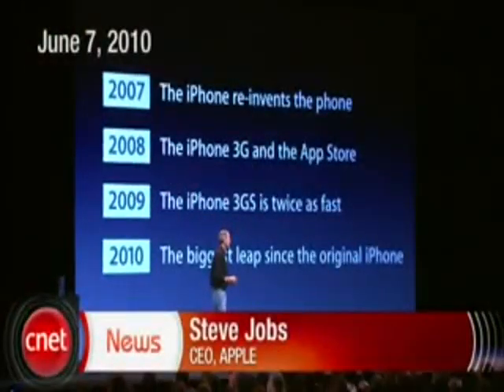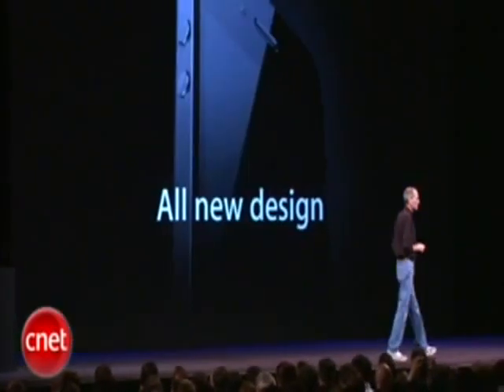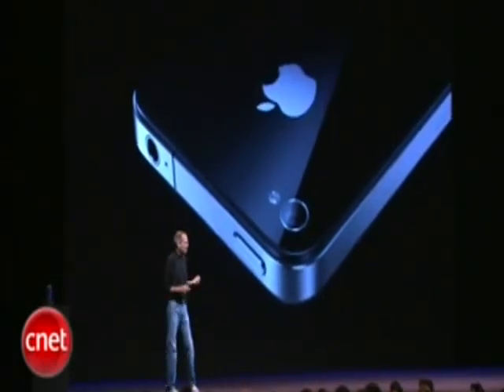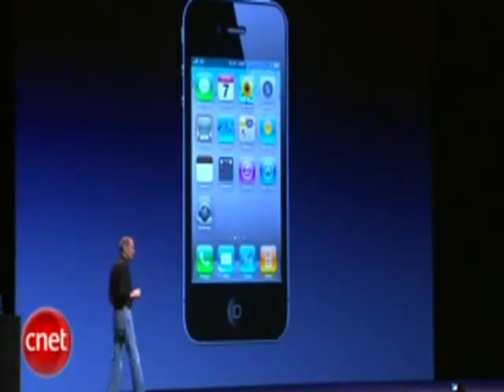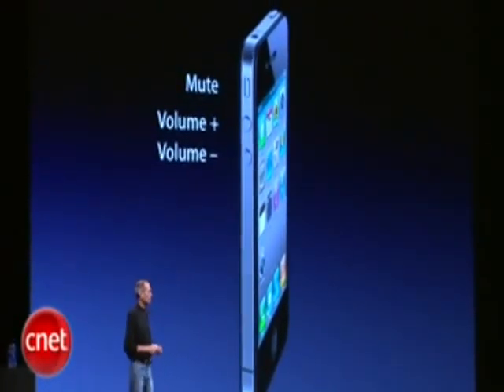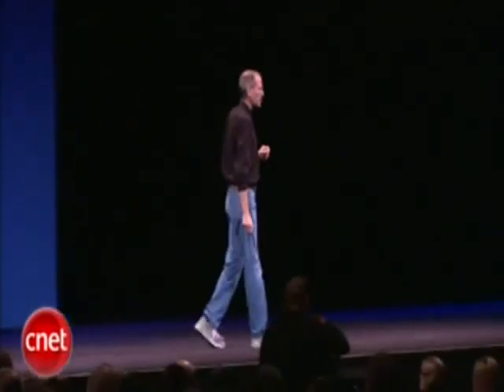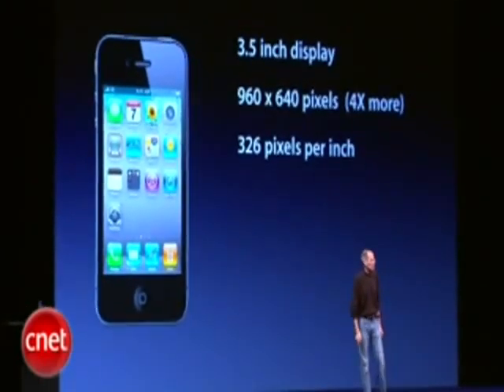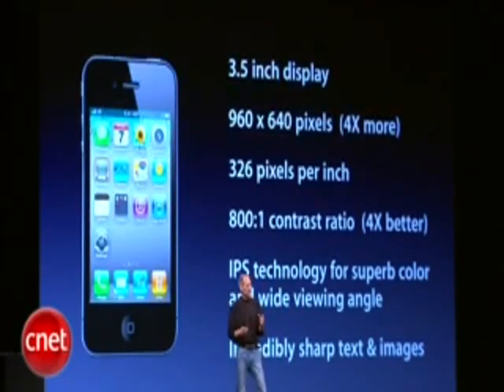스티브잡스처럼 얇고 스마트해진 '아이폰4' 공개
애플CEO, 스티브 잡스가 7일(현지시간) 미국 샌프란시스코에서 열린 세계 개발자 컨퍼런스(WWDC)에서 '아이폰4'를 공식 발표했다.

기존 보다 24% 얇아진 새로운 아이폰은 3.5인치 디스플레이에 960×640의 해상도를 지원하며 3GS보다 4배의 선명한 화질을 구현하였고 카메라는 앞면에 배치해 화상 통화와 회의가 가능하고 배터리 수명도 이전보다 늘어난것이 특징이다.

이밖에 새로운 아이폰에는100가지 기능이 추가됐으며, 오는 6월 24일 공식 출시된다. 가격은 AT&T와 약정을 맺는 조건으로 16GB 버전이 199달러, 32GB 버전이 299달러다.